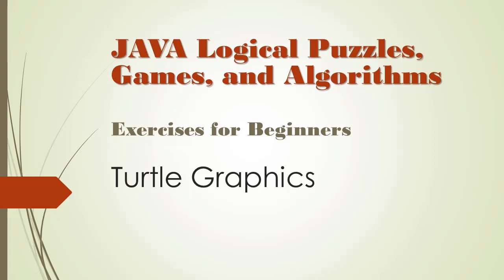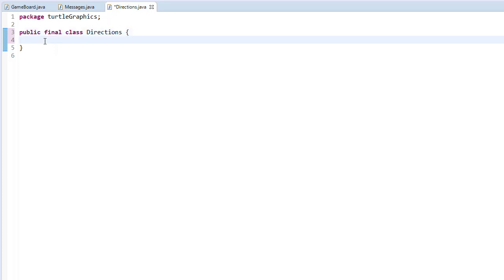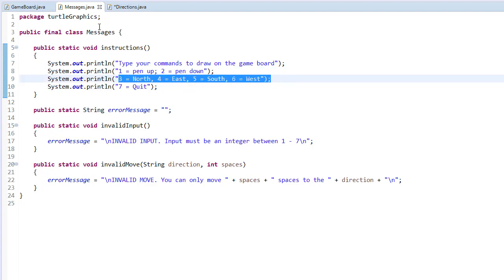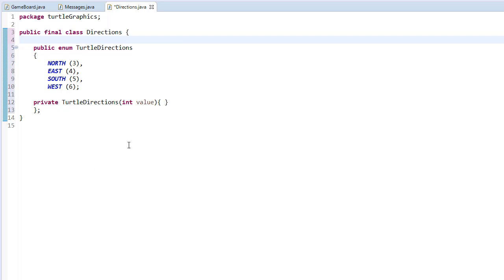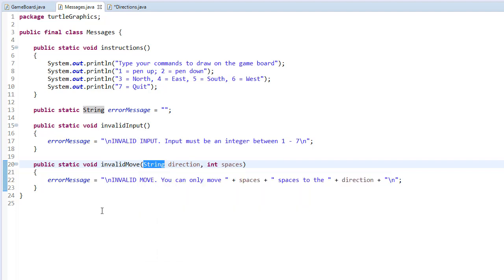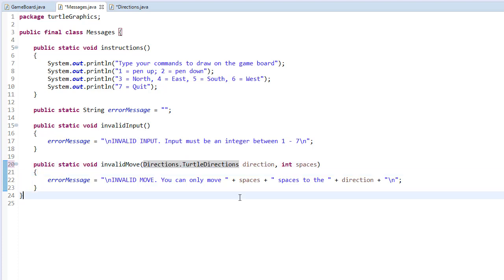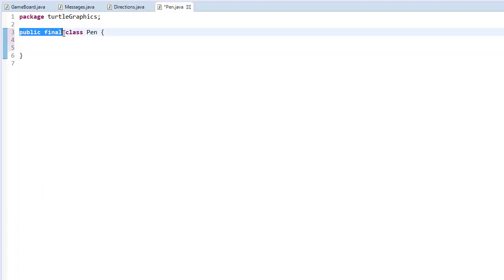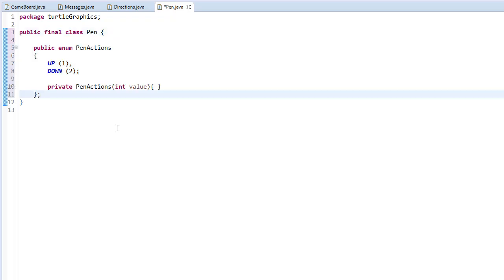Java Puzzles Games & Algorithm Exercises - 3/6 - Turtle Graphics